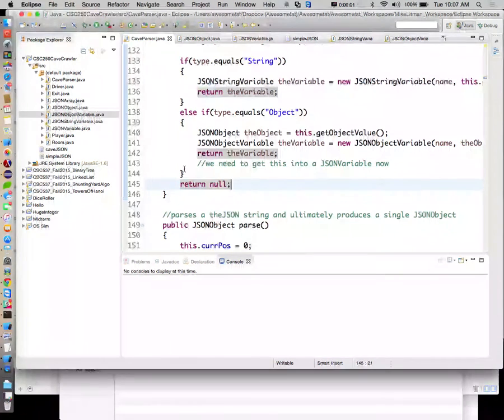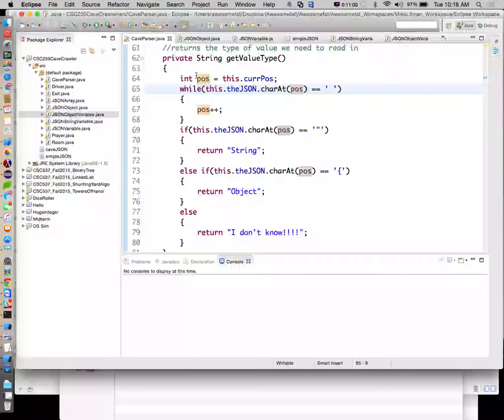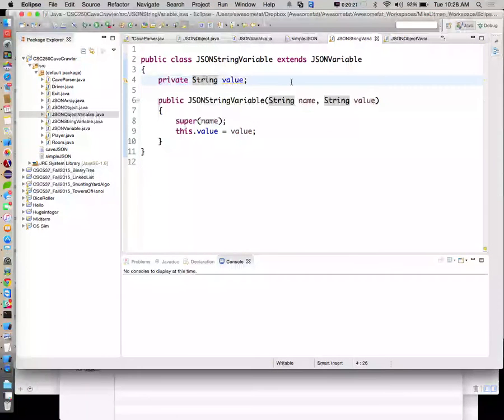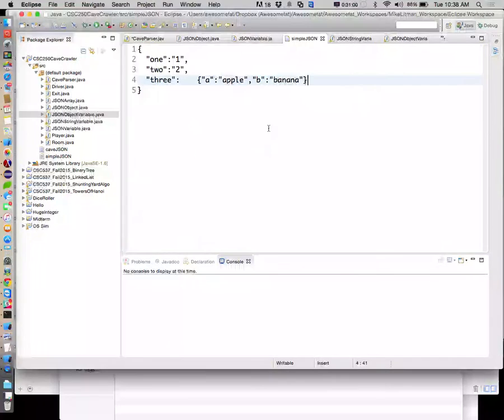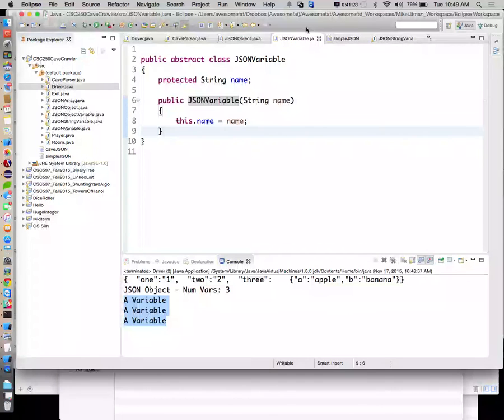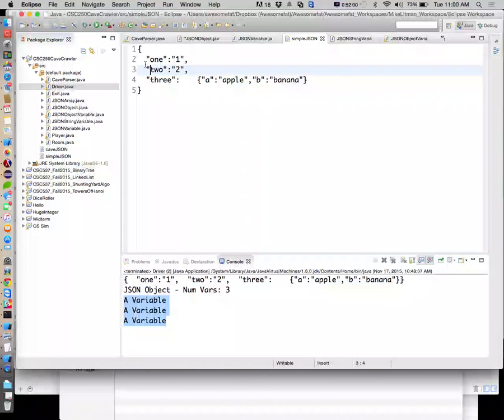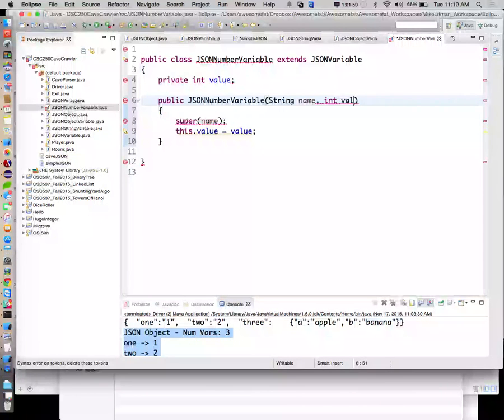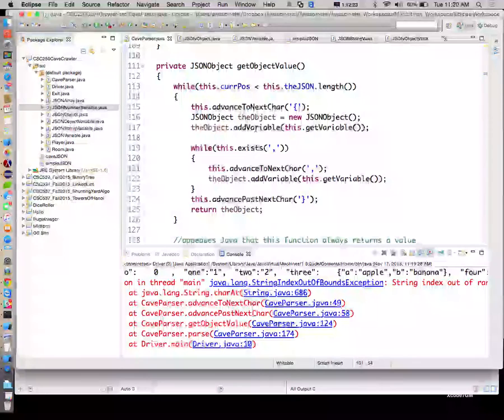CSC250 11/17/15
Added JSON support for Object types and number types for values.